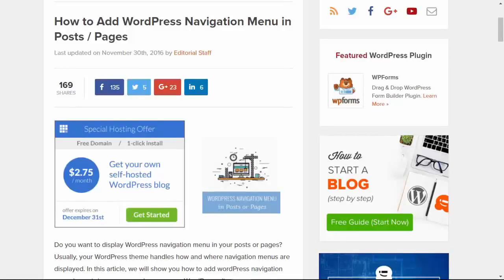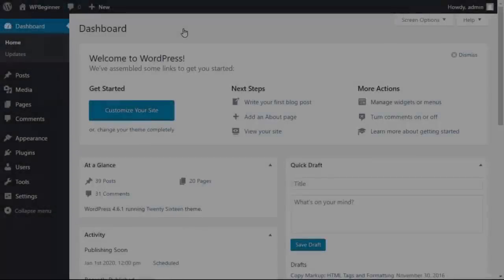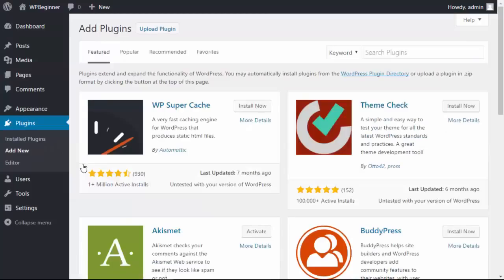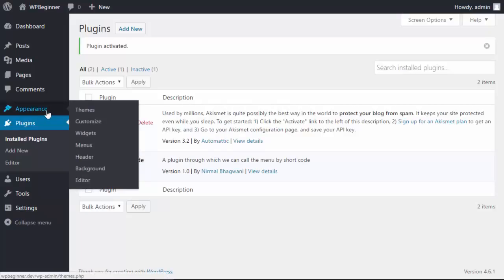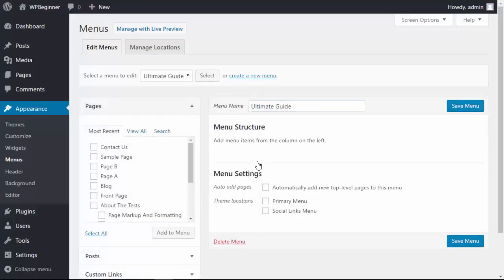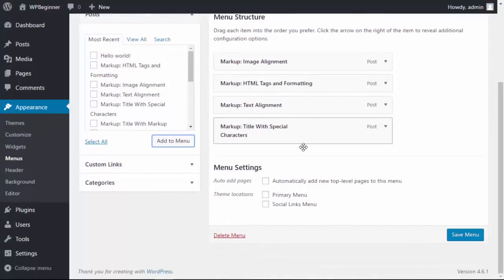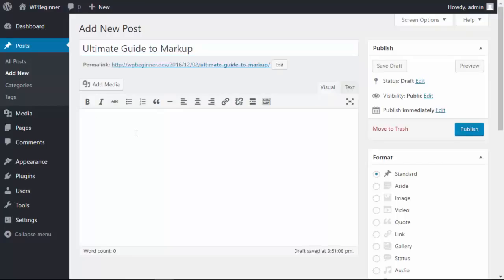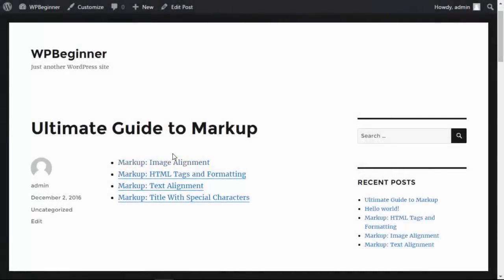How to Add WordPress Navigation Menu in Posts Pages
Usually your WordPress theme handles how and where your navigation menus are displayed. Luckily there are plugins and tools to change that for your site. In this video we will show you how to add WordPress navigation menus in posts and pages.

Summary of this tutorial:

Start by installing and activating the Menu Shortcode plugin under Plugins, Add New.

To use the plugin you would first want to go under Appearance, Menus to create a menu to place in your posts and pages named however you like.

With the menu created you can go to the post or page you want the menu to appear on.

Add the shortcode to the editor on the page and update your changes.

Your menu should now be listed on the page it was added to where you can add any CSS to change it you like.